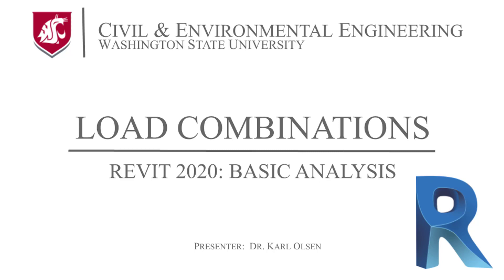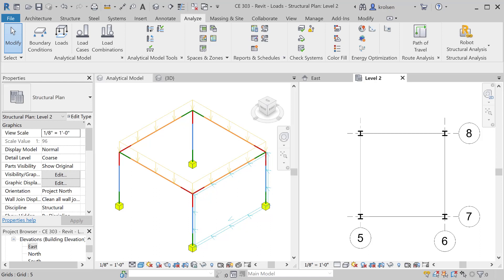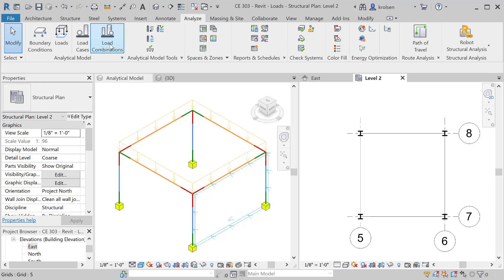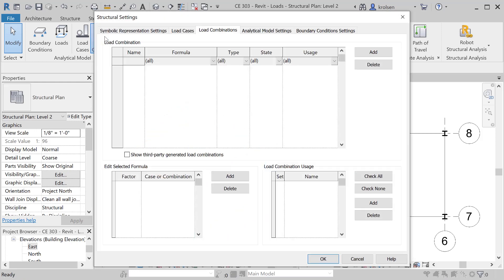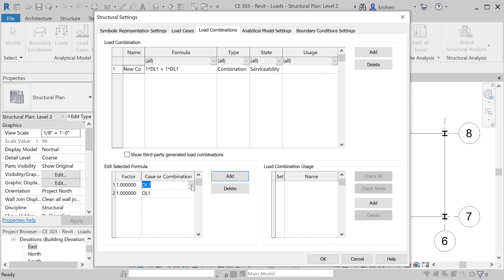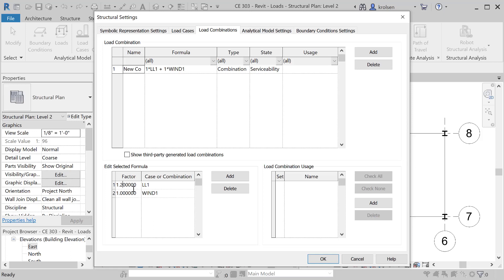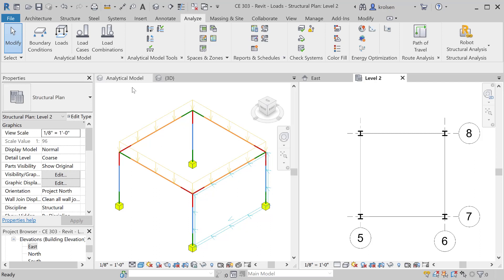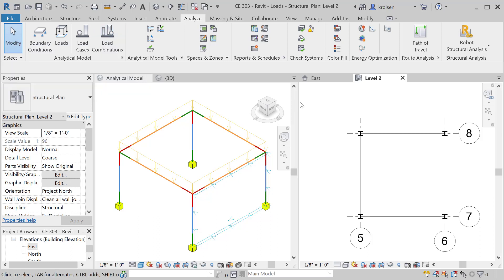CE 203 - Revit 2020 - Analytical Model - Load Combinations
CE 203 - Revit - Analytical Model - Load Combinations